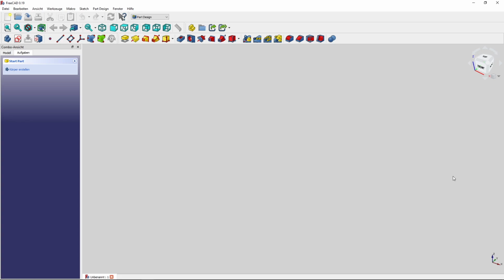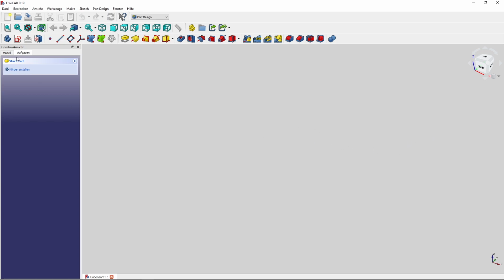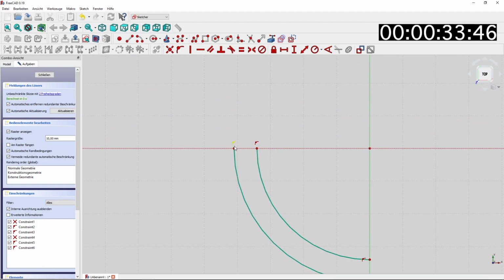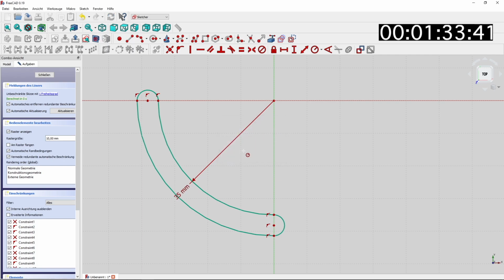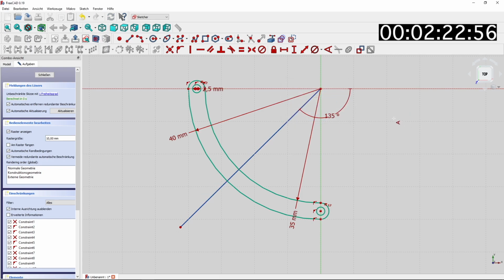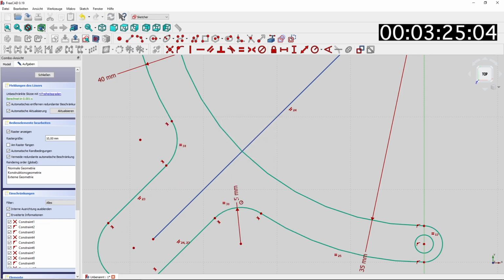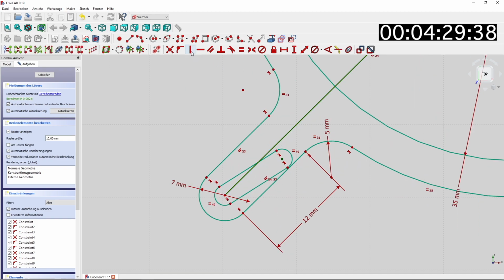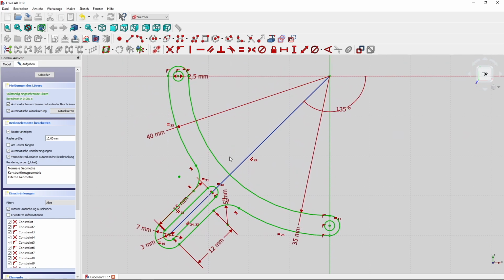FreeCAD 0.19 - Little Sketcher exercise - Twitter Question - How to properly sketch? (English)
Is sketching in FreeCAD really more difficult than in other CAD software packages? We had a little discussion in Twitter about it, when a user challenged me with this little sketching exercise.
He stated that he is able to sketch this in AutoCAD 2D in about 15 minutes.
Flowwie: Challenge accepted!

It's really an easy task in FreeCAD sketcher. Just add a few arcs, properly connect these and set your constraints. Add a slot and add your measurements and you're done.
Perfect little showcase how FreeCAD's sketcher works.

FreeCAD is a powerful open-source 3D modeling software used by designers,
architects, engineers, and hobbyists worldwide. It offers an intuitive interface and a wide range of features, from basic geometry creation to complex parametric modeling.

Support me and my YouTube journey to bring you the best CAD content available:

About me:
Mechanical engineer specializing in digital product development.
CAD expert with over 11 years of experience in various CAD systems such as Siemens NX, Siemens Solid Edge, Catia V5, Onshape, FreeCAD and Fusion 360.
Former lecturer for basic CAD training in the engineering program of the Department of Environmental Planning/ Environmental Engineering at Trier University of Applied Sciences.